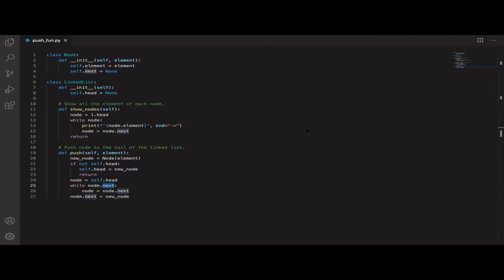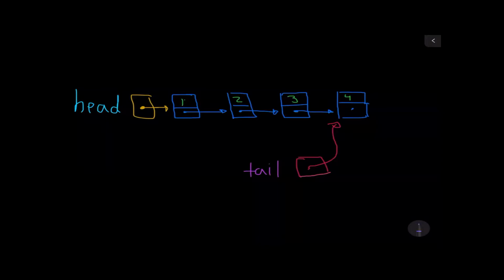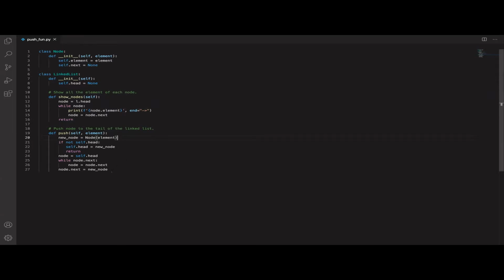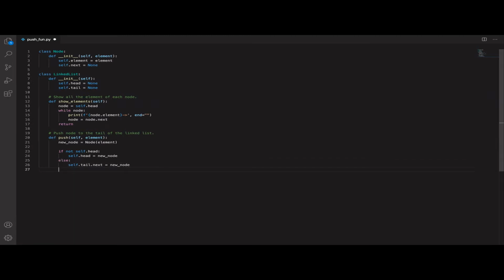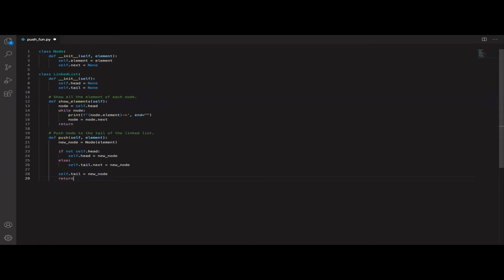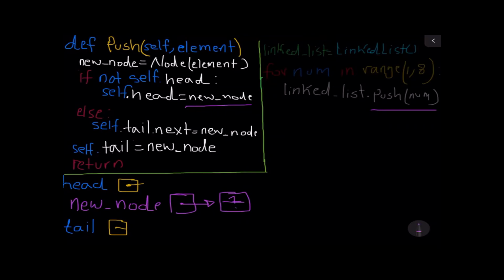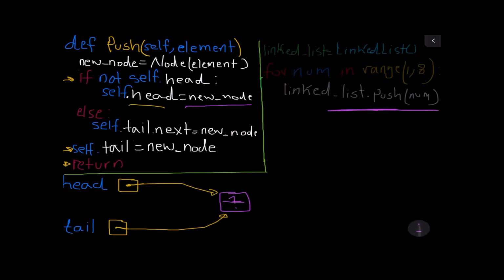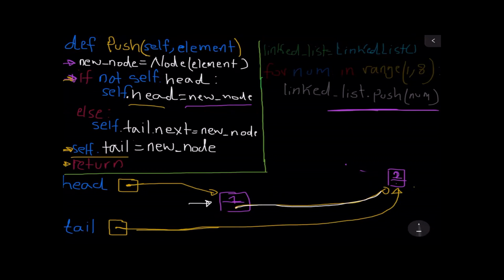Linked List - Push Function (Data Structure and Algorithm)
Optimizing time complexity from linear time to constant time